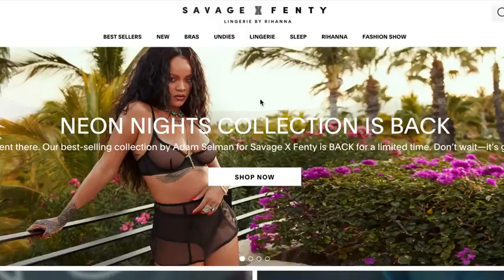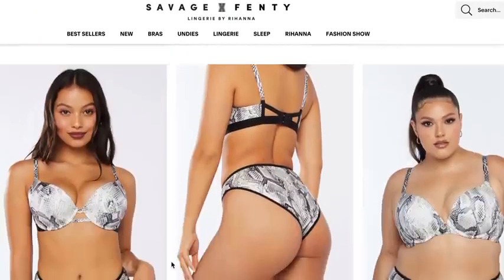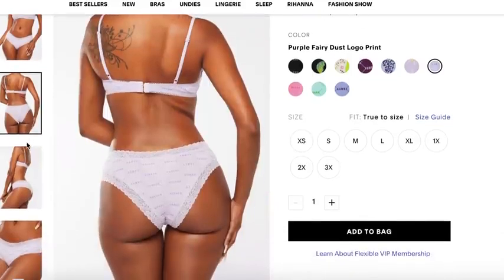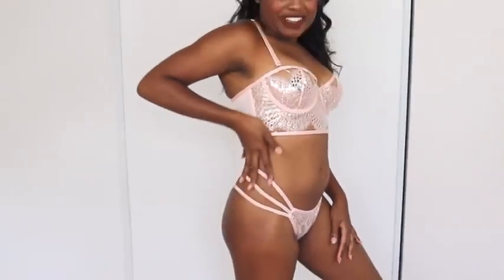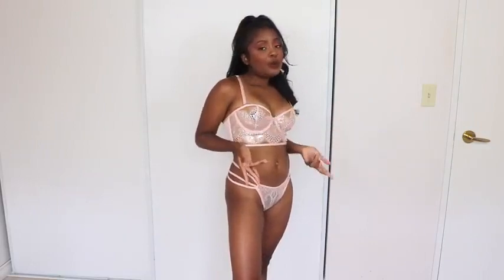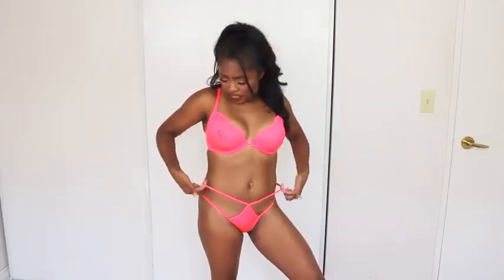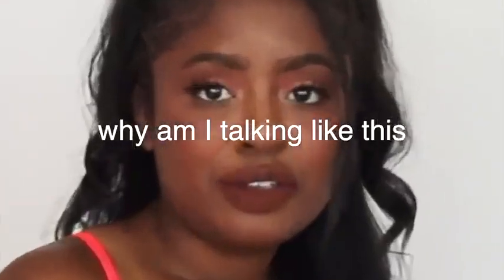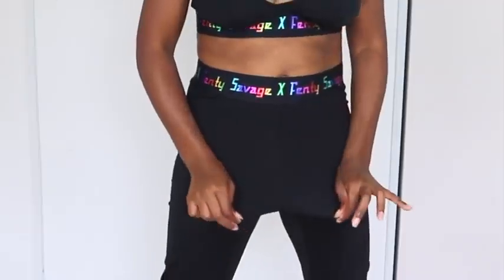MissDarcei Flaunts Her Fall Savage X | SAVAGE X FENTY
MissDarcei shows off her Savage X Fenty Fall Haul.

Keep up with Savage X Fenty on our other channels and get to shoppin’: